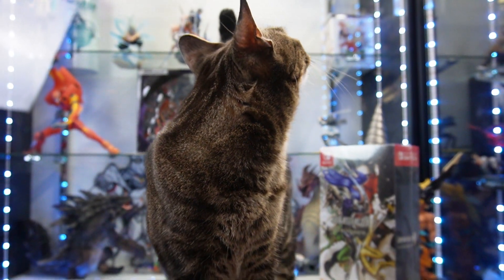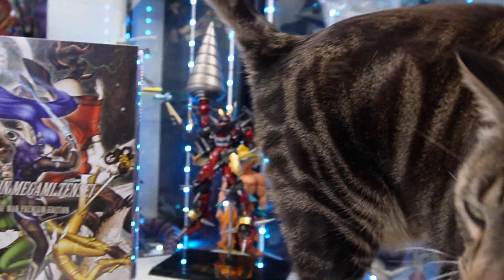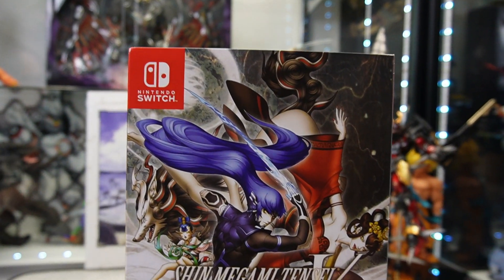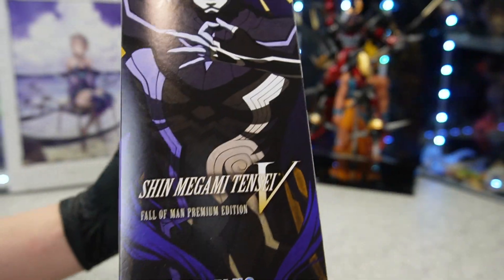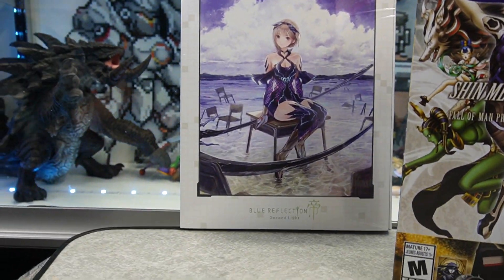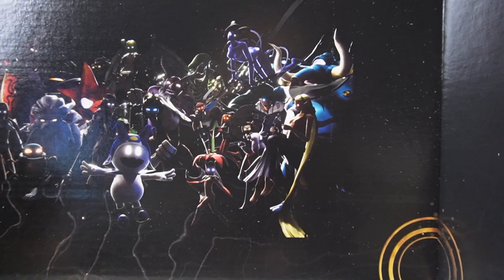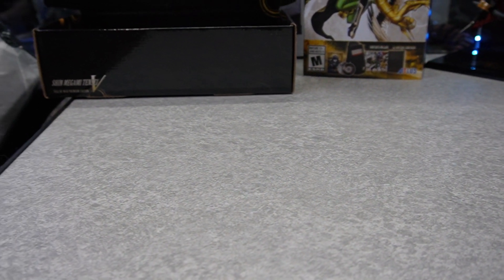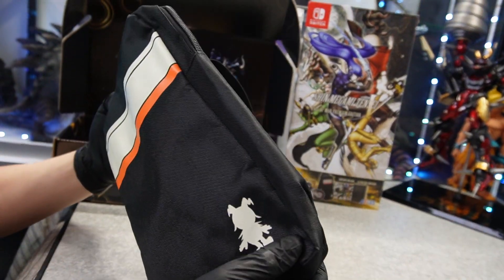Unboxing SMTV Fall of Man Premium Edition by @atlus Shin Megami Tensei V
Just a couple of cat loving nerds unboxing tons of stuff with their kitties.
Today we are reviewing the Shin Megami Tensei V Fall of Man Premium Edition from @atlus and @SEGA

ASPCA.org
Petfinder.com